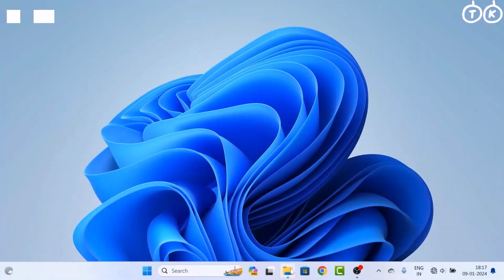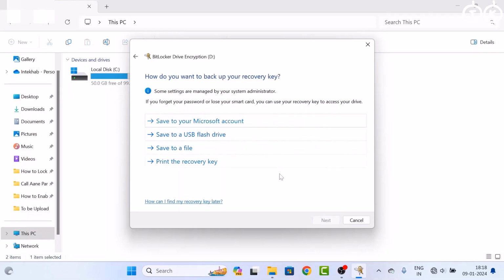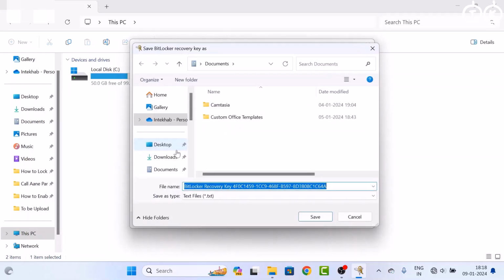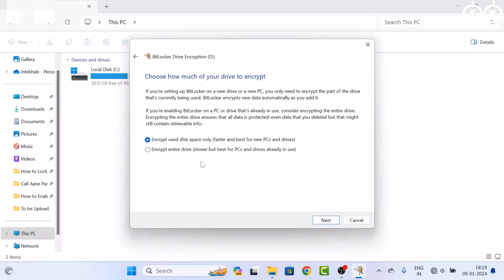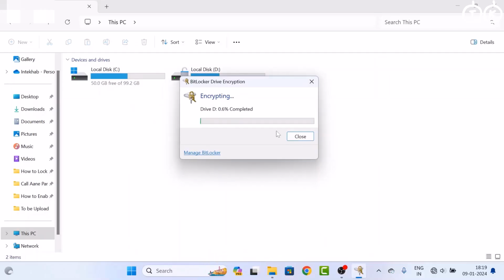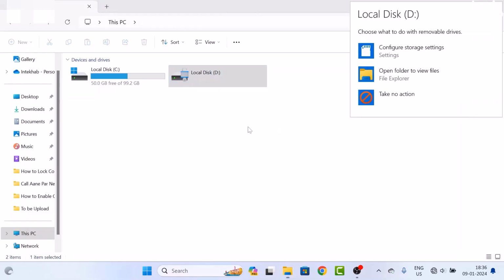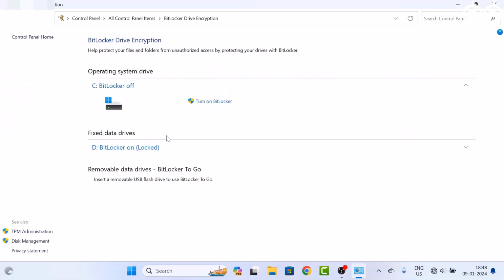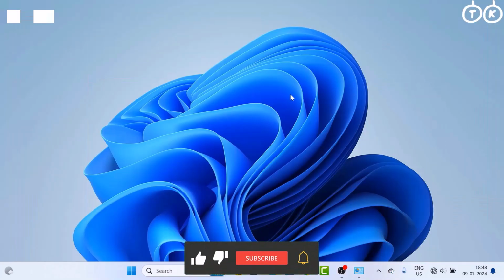Lock Drive with Password on Windows 11/10 🔐 | No Software Needed!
Want to protect your important files? 🔐
In this video, I’ll show you how to lock any drive with a password on Windows 11 & Windows 10 without using any software.

💻 Works on:
✔ Windows 11
✔ Windows 10

🔥 What you’ll learn:

* How to password protect a drive
* Lock drive without any software
* Use built-in Windows features (safe & secure)
* Step-by-step easy method

⚠️ Important:

* Do not forget your password
* Backup important data before applying